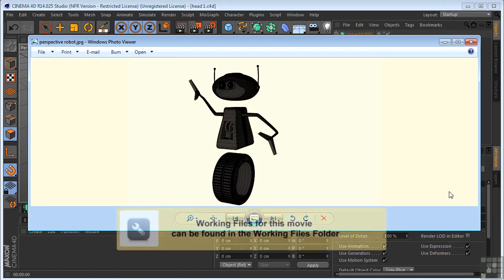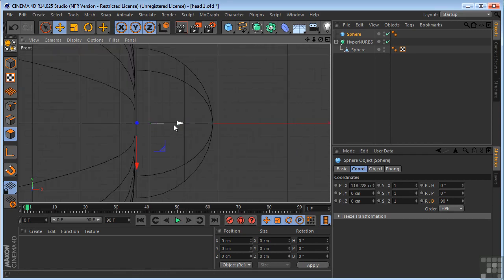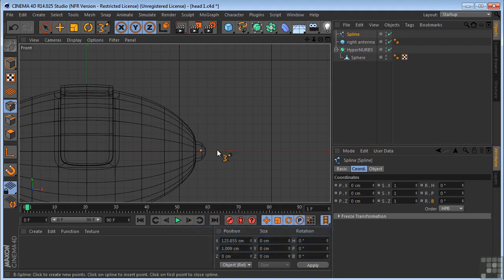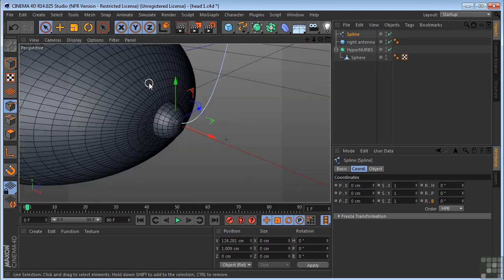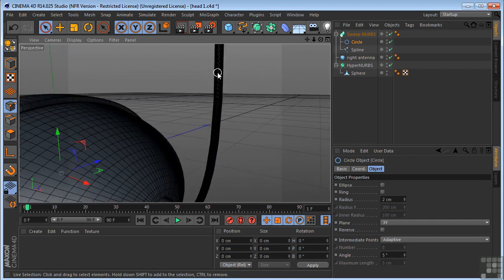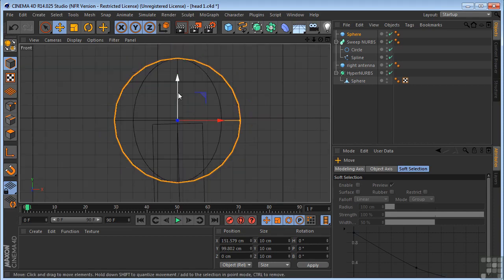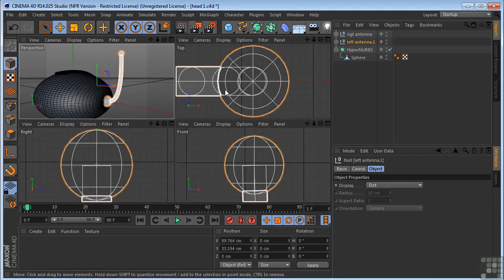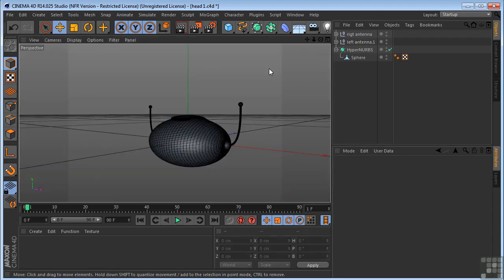Building a Simple Robot in Maxon Cinema 4D || Ch# 12 The Robot Project Part-2